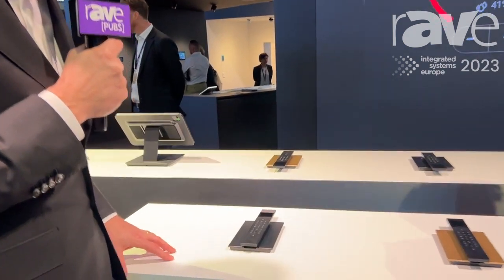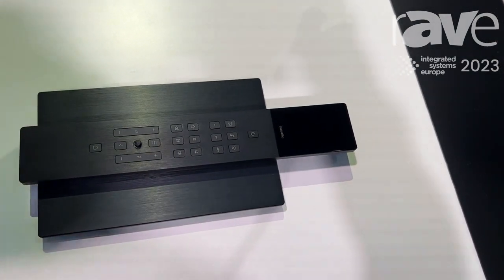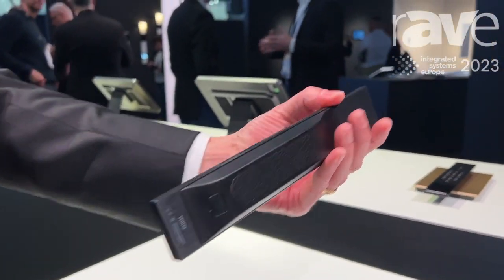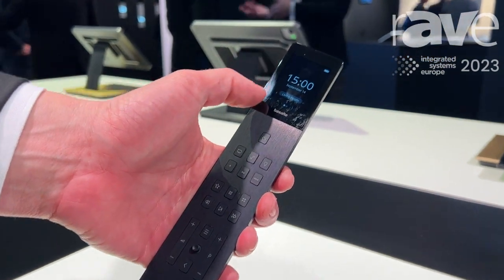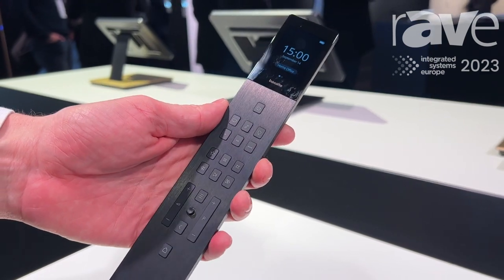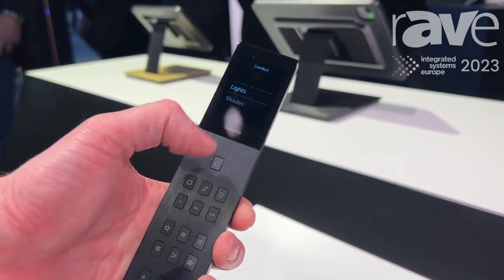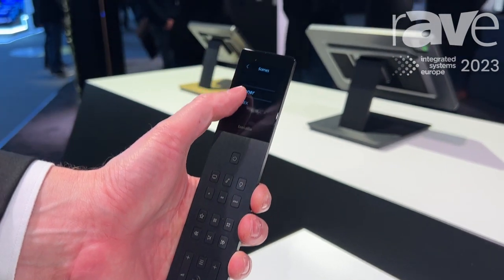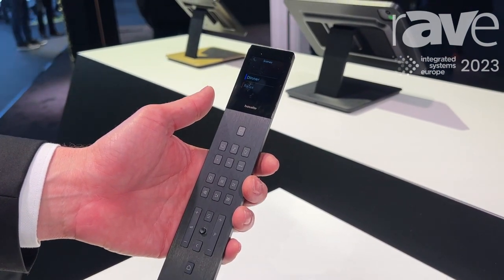ISE 2023: Basalte Demos Miro Handheld Remote for Residential Controls with Inductive Charging